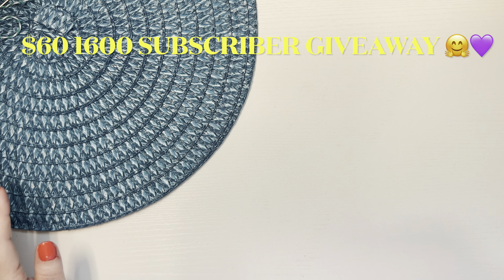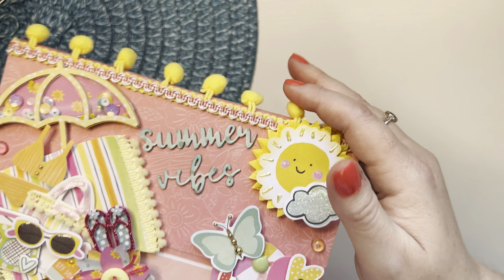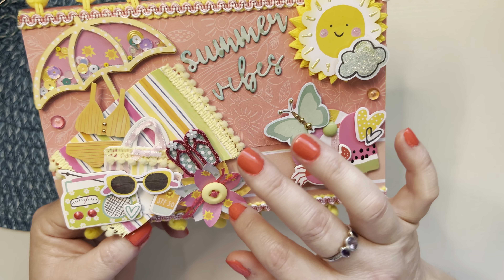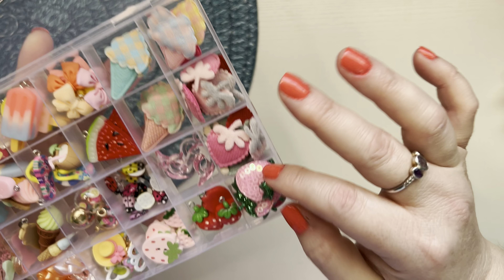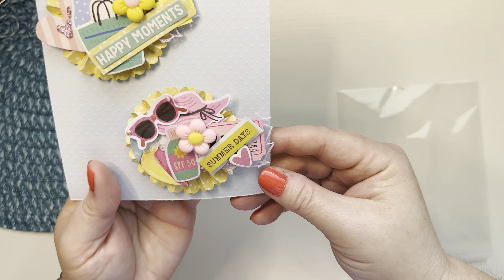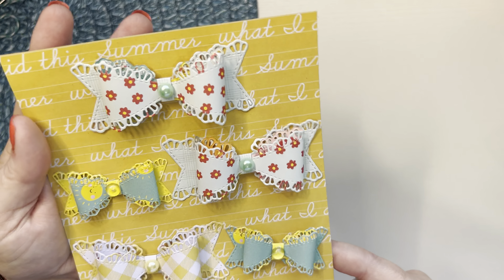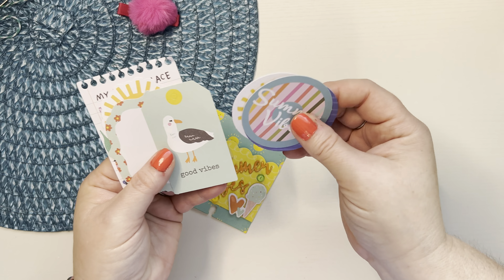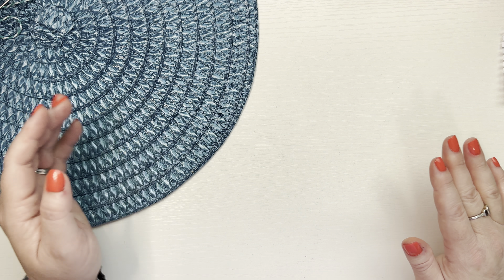My Outgoing Summer Vibes Swap!🌞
My Partner

Donna’s IG

Carri’s IG AND Etsy Where You Can Purchase Her Amazing And Fun Dew Drops

All Ladies Who Participated

Laura’s Plans and Crafts

Ginerplanscraftsbeauty

Blonde Amazon

Paper Crafting With Enis

Maxine Loves Crafts

Petey Pie Designs

Raven Lu and Paper Too!

My Frugal Wonderland

Carolinabugg

Koalitas Creations

The Cheeky Bumm

Donna Quintero

Thecraftycricket ElizabethHolbrook

Mariann’s Craft Corner